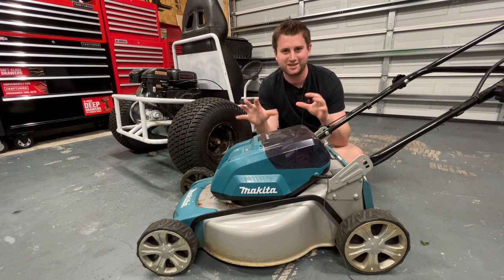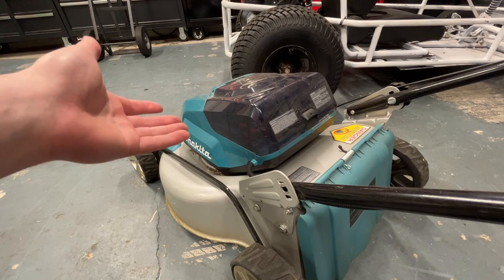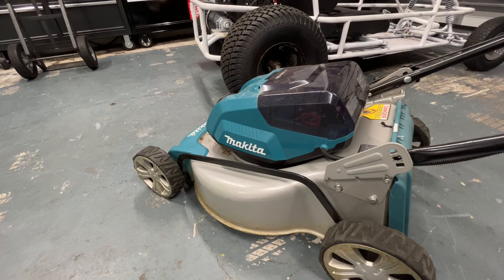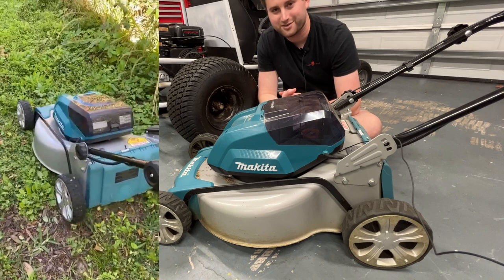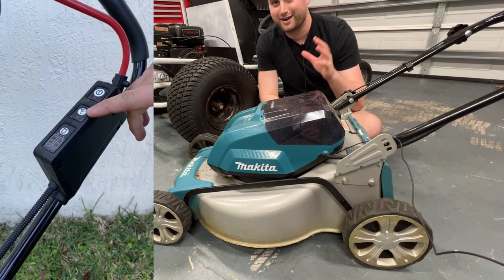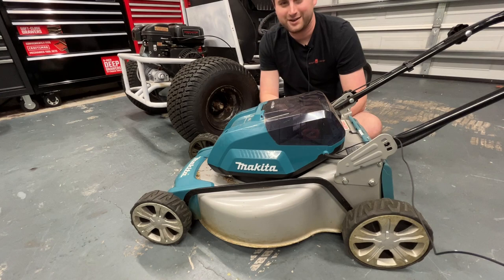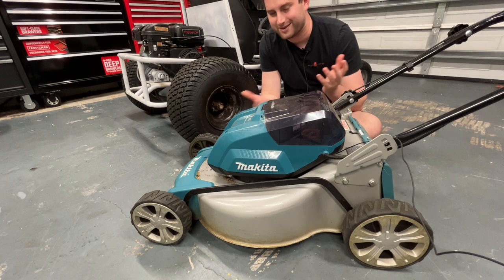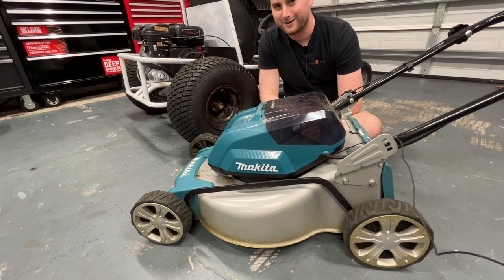Gas or Battery Lawn Mowers? | 2 Years With My Makita Battery Mower, Do I Regret Going Battery?